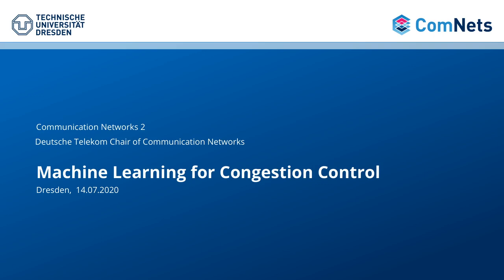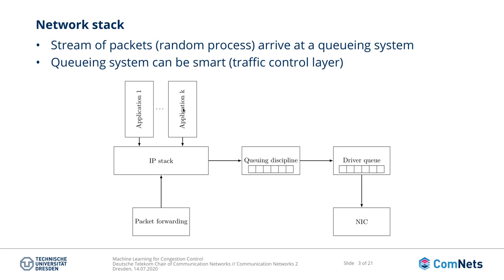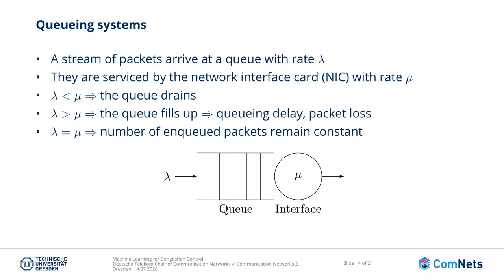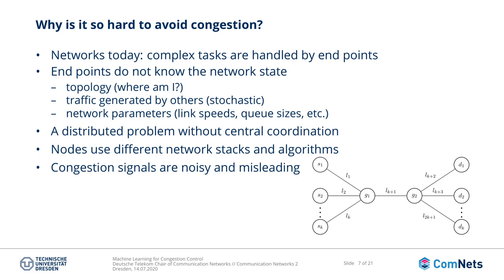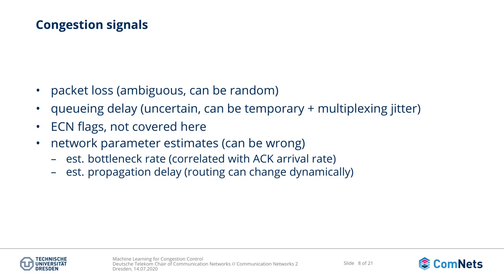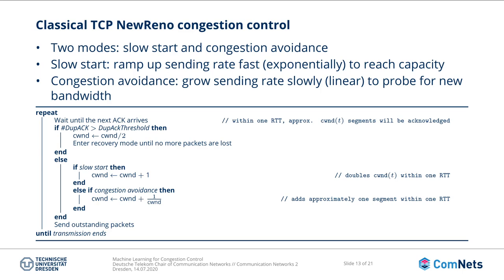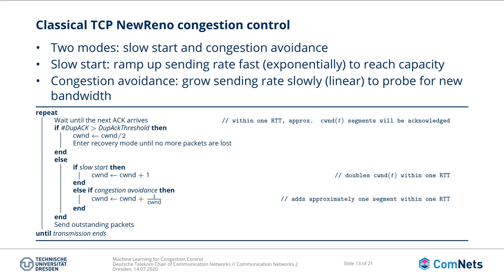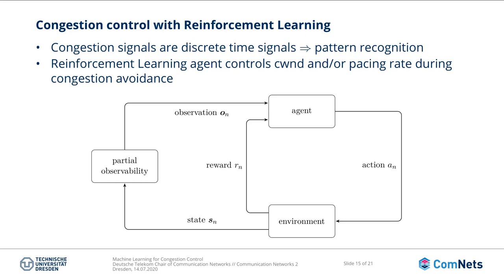HO8 - - ComNets 2 - ML for Congestion Control